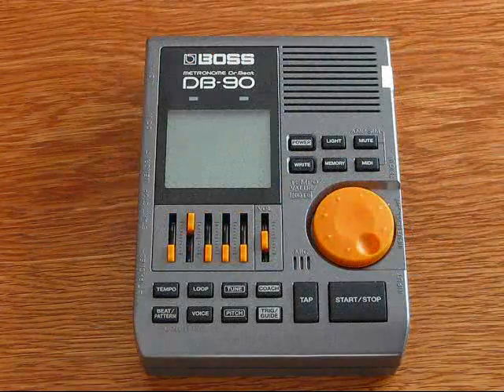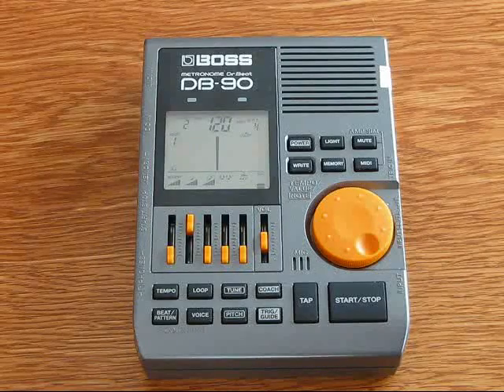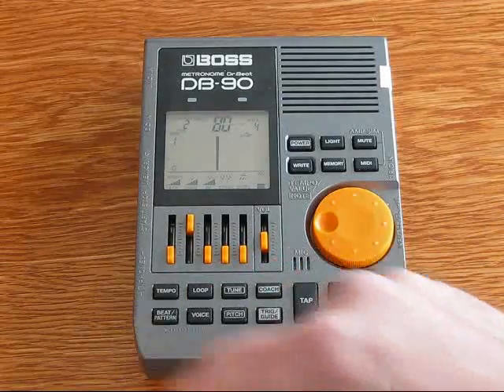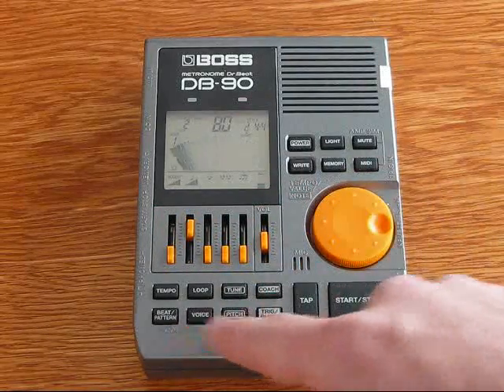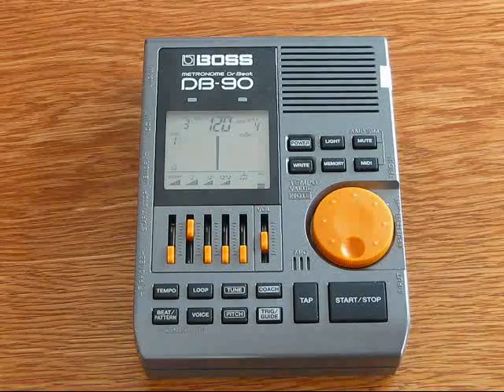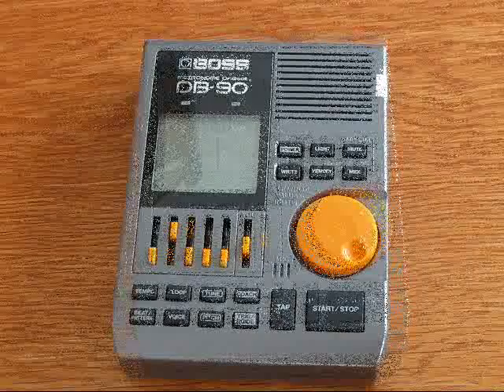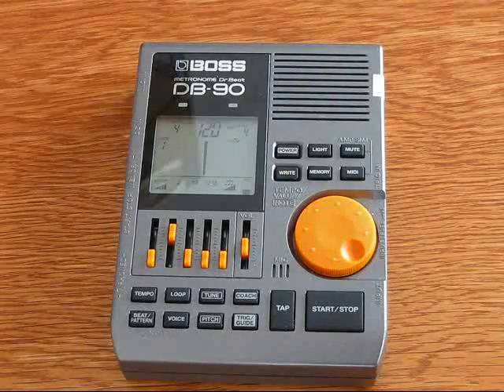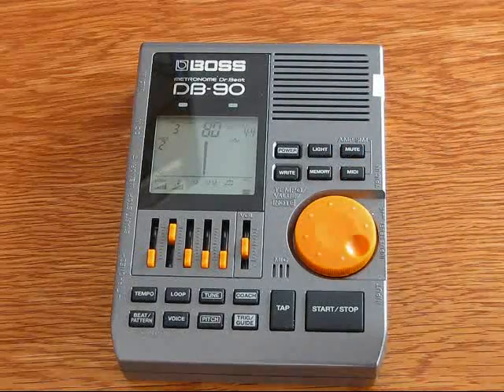Boss DB90 Metronome Dr. Beat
This video demonstrates the basic use of the Boss DB90 metronome and how to utilize the memory setting.